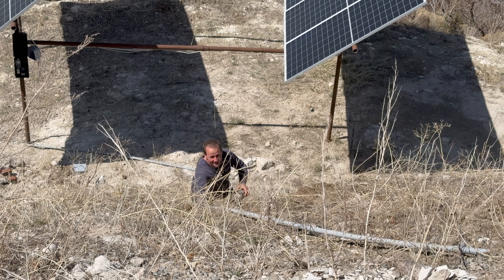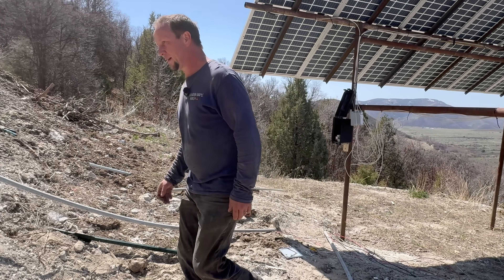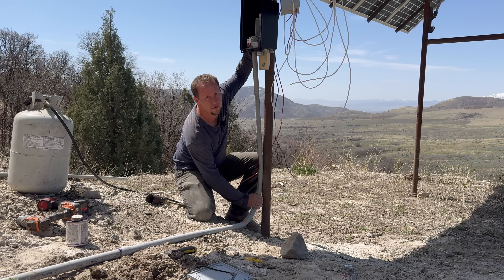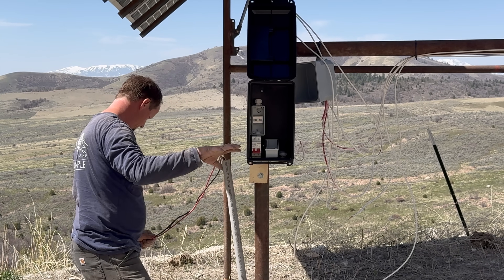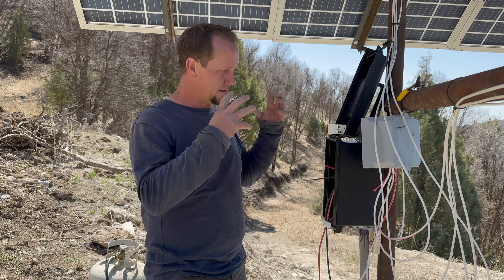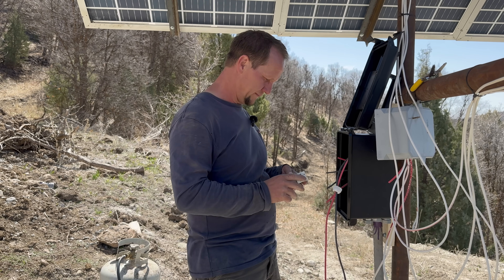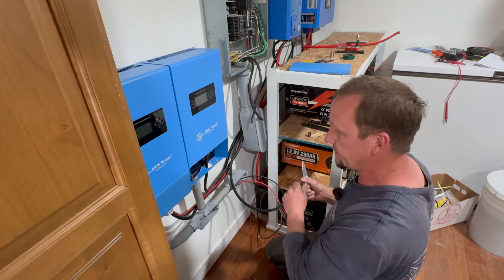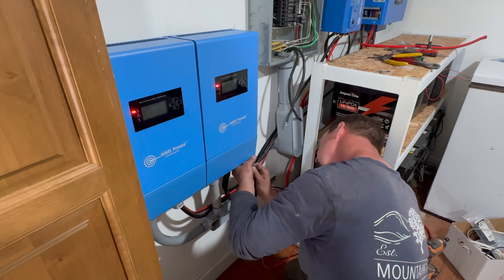Too Much Solar Power?! Adding Breakers & a New Charge Controller | MMR Off-Grid Upgrade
We didn’t complete this crucial task last fall, and we realized before the sun’s rays hit our panels that we needed to make some necessary solar safety adjustments.